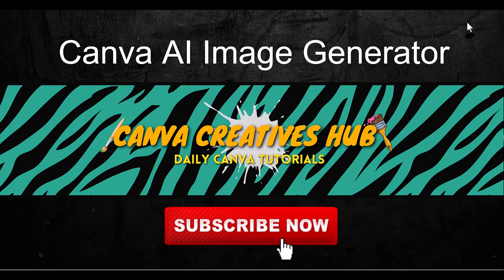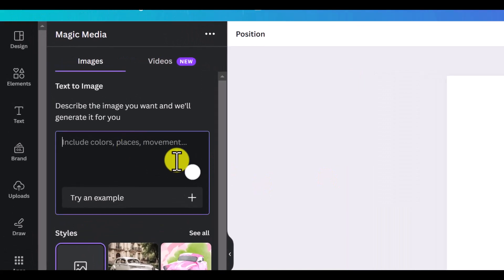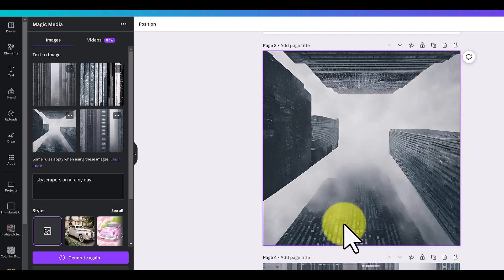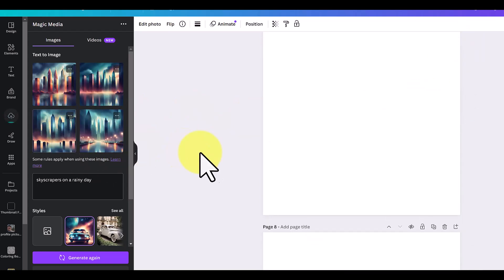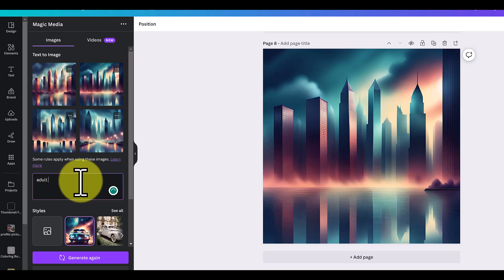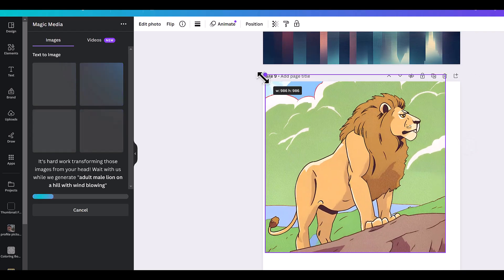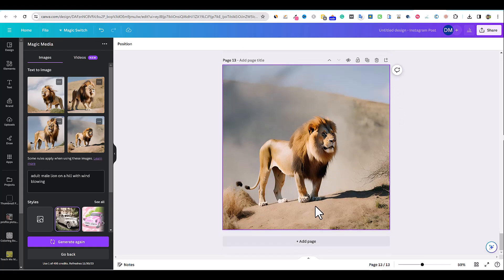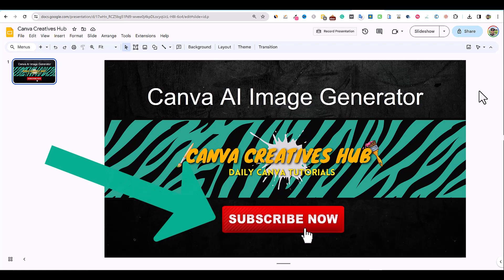Canva AI Image Generator: You Don't Need Midjourney Anymore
🌟 Explore the revolutionary world of AI image creation with Canva! 🎨 This in-depth video unveils the power and simplicity of Canva's AI Image Generator, proving you don't need Midjourney to craft stunning visuals. Perfect for designers, marketers, and anyone passionate about digital art.

👍 Why Canva Over Midjourney?
We'll explore cost-effectiveness, ease of use, accessibility, and the diversity of design options offered by Canva, showcasing why it might be a superior choice for your creative needs.

Join the discussion in the comments below! Share your experiences with Canva's AI Image Generator and how it compares to Midjourney in your creative workflow.